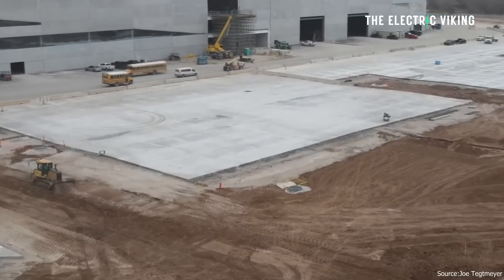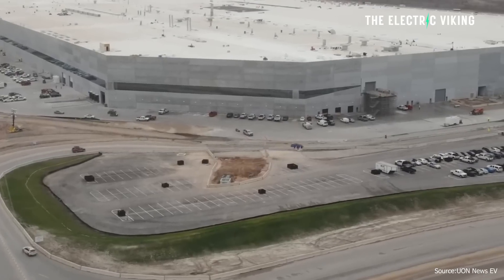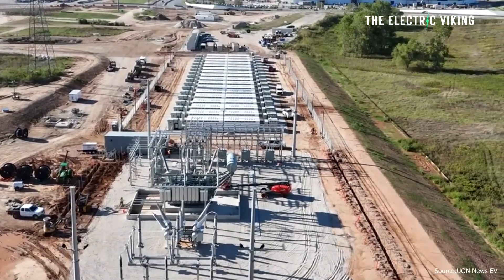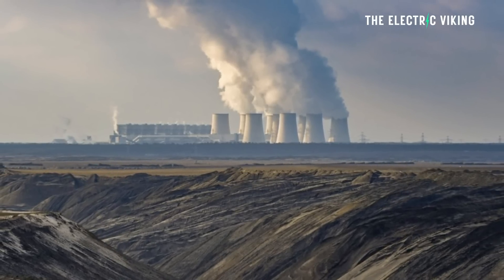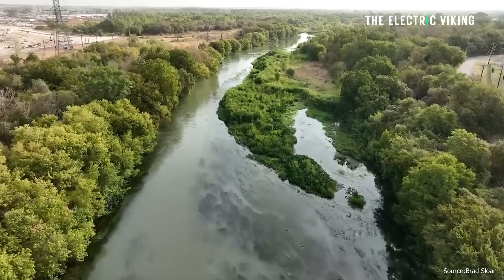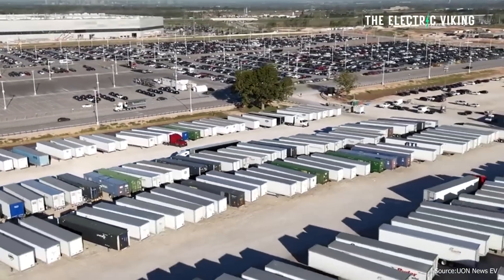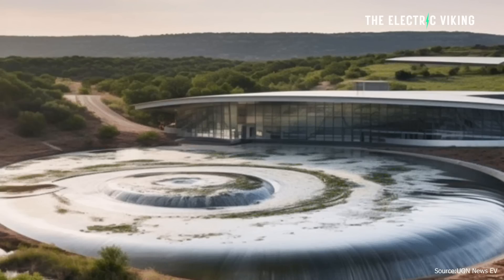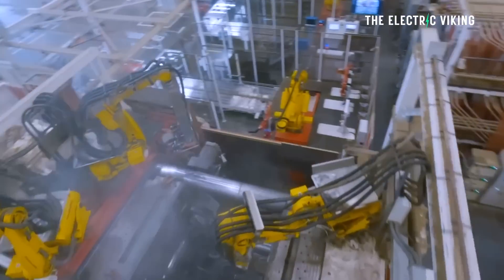Tesla is secretly building a GIGA Water Loop - but what is it?